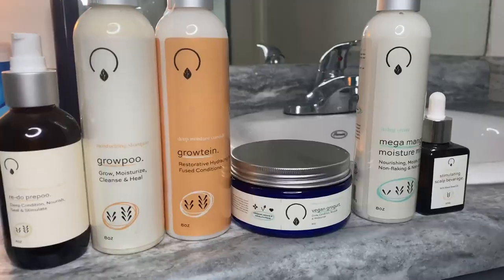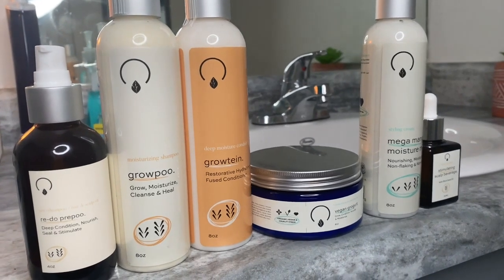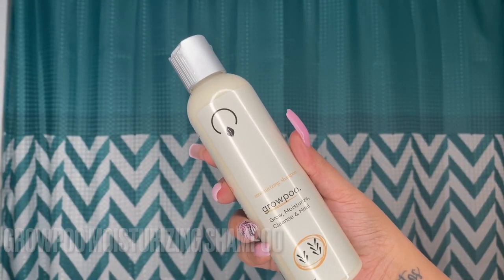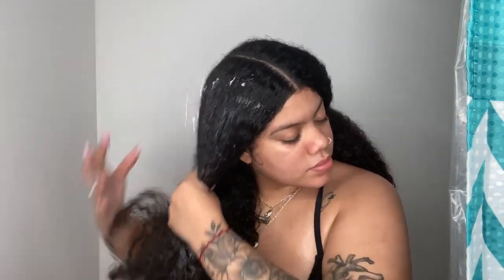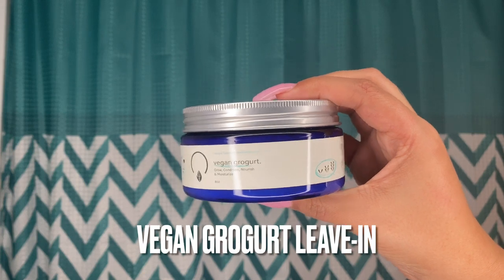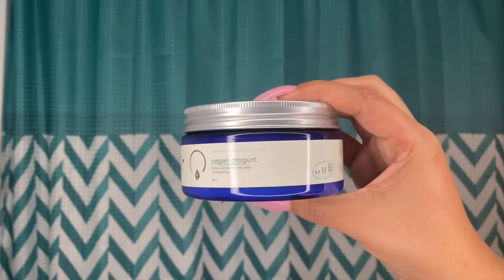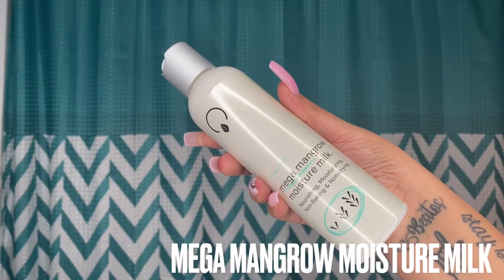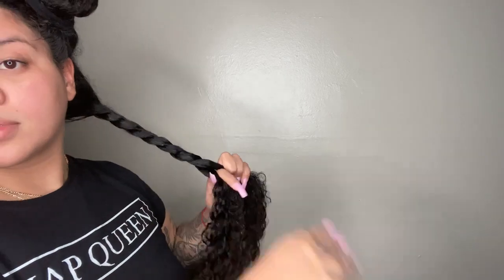3B WASH N GO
Natural hair guru @jamiefrombrooklyn shares her FULL Wash N Go using all OrganiGrowHairCo products.
Products Used:
Re-Do Prepoo
Growpoo Moisturizing Shampoo
Protein Condish
Stimulating Scalp Beverage
Mangrow Moisture Milk
Vegan Grogurt